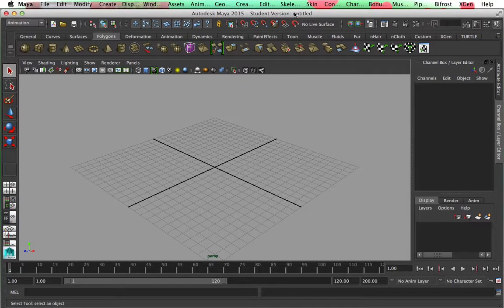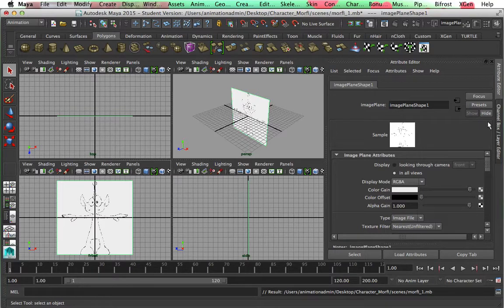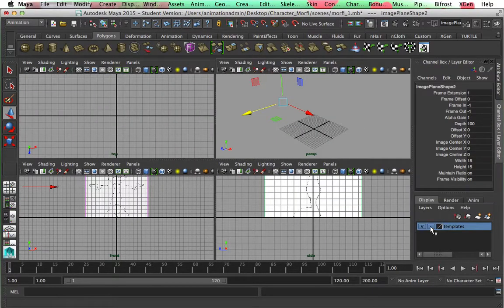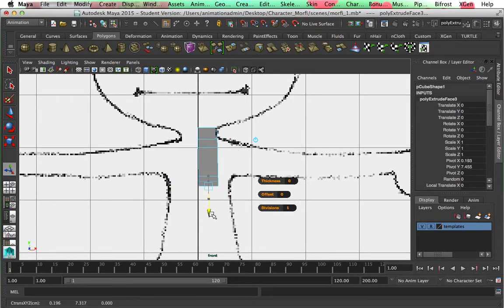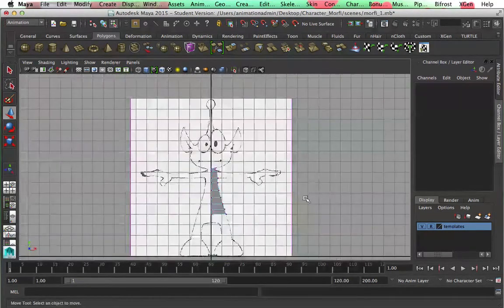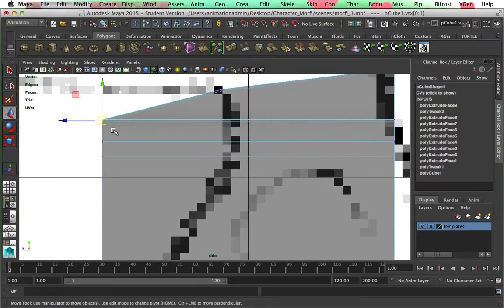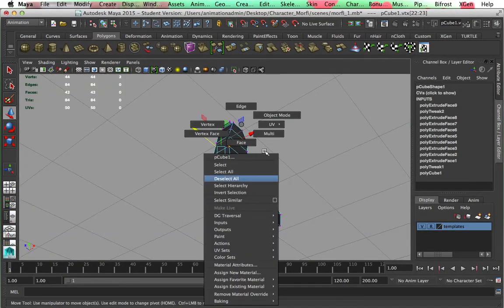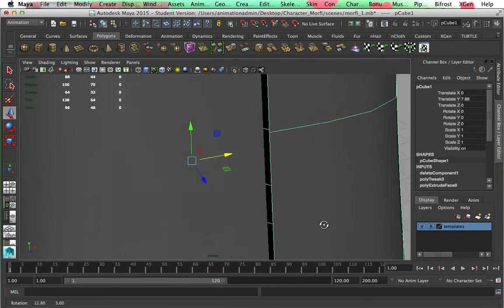morfi_part1_setupTorso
Introductory class to 3D modeling using Maya.